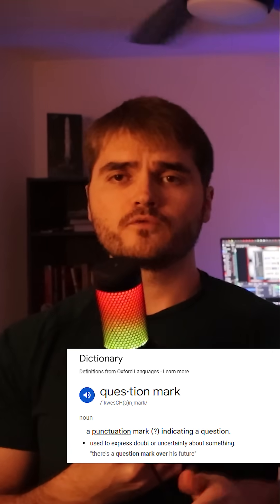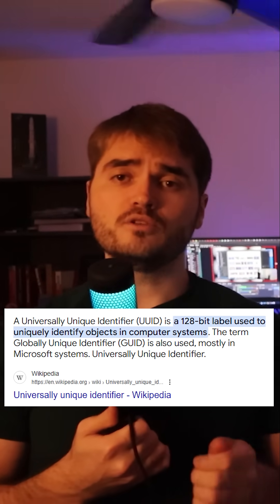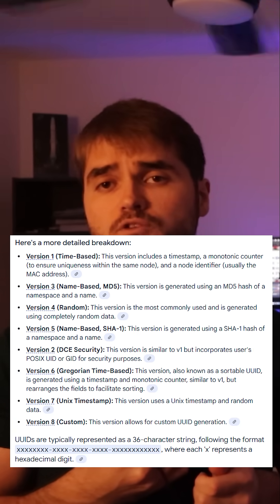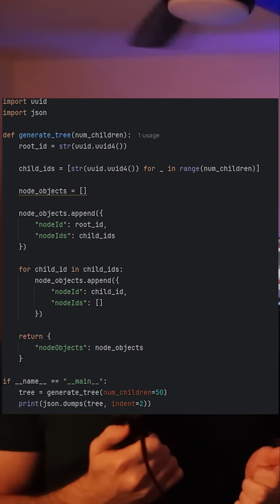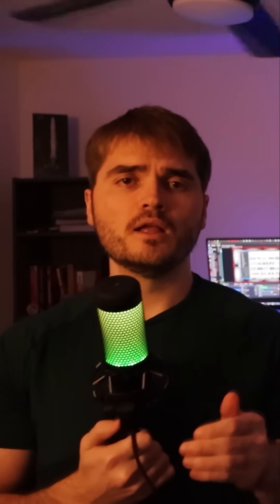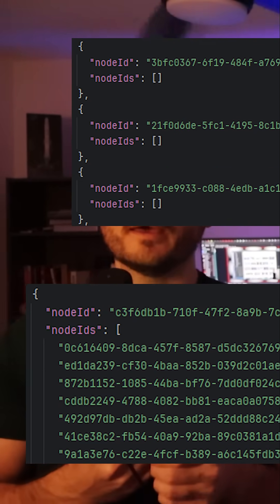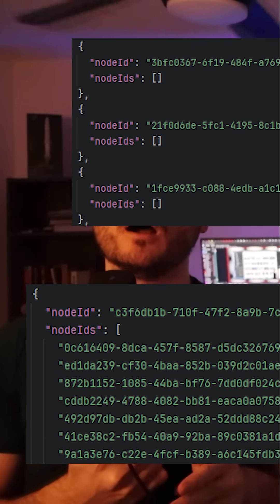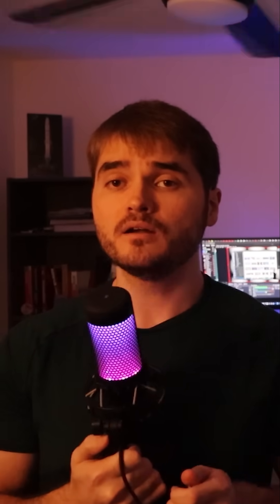LLM versus UUID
LLM's fail to solve this problem.